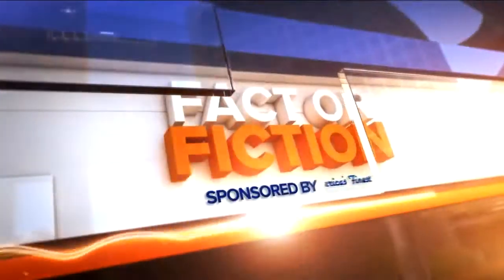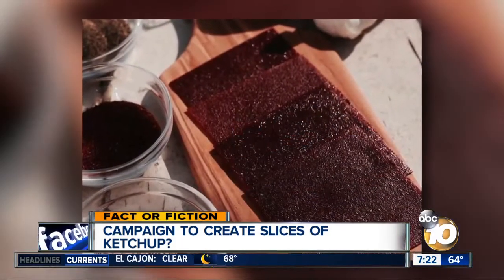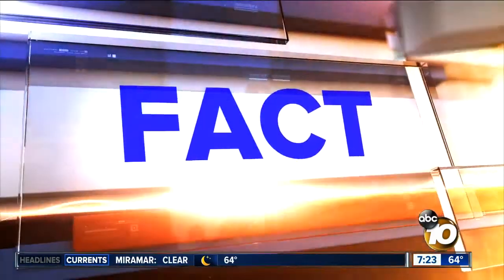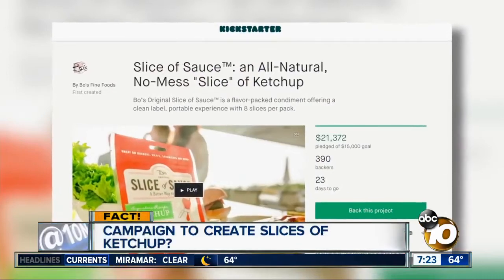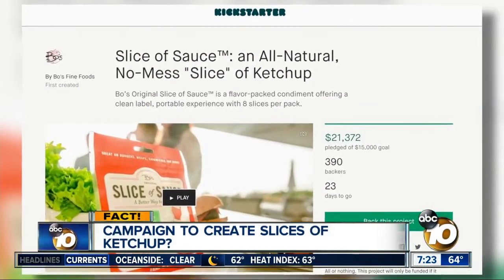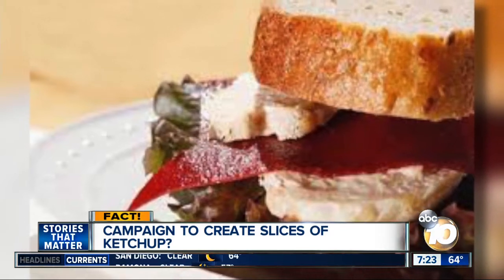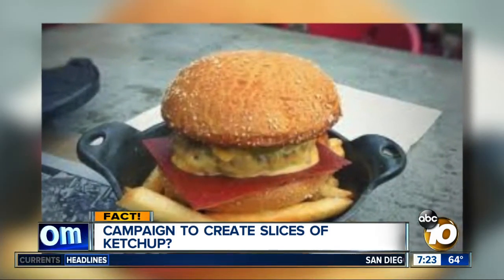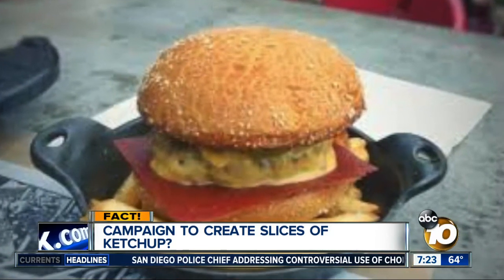Sliced ketchup?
Has a company really started a Kickstarter campaign for slices of ketchup?